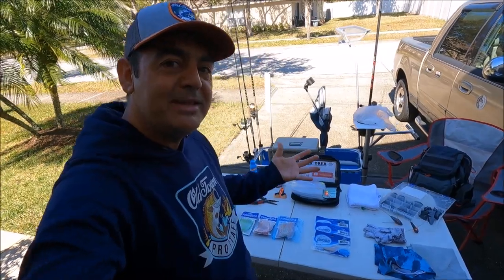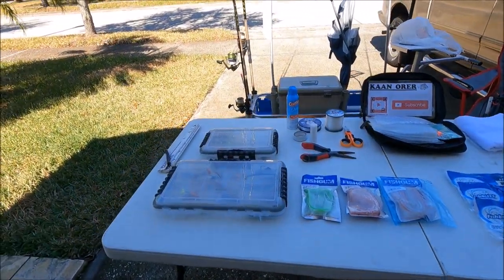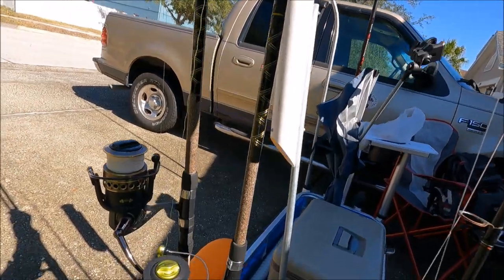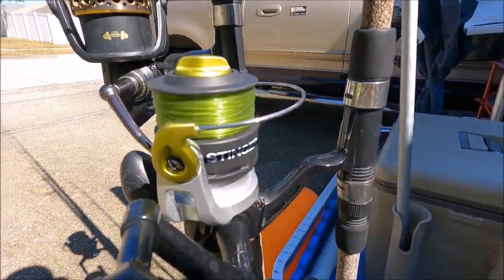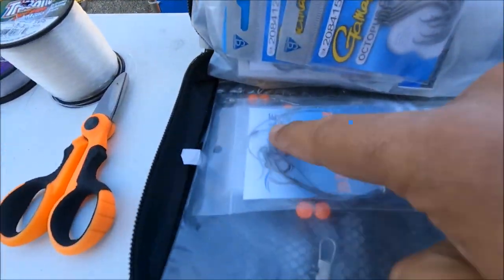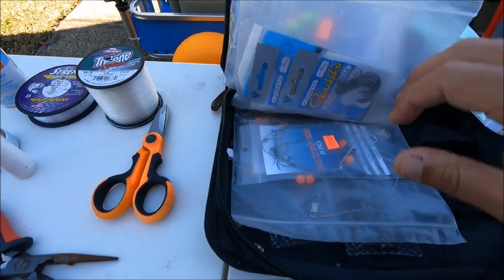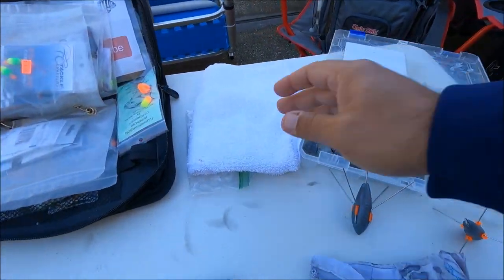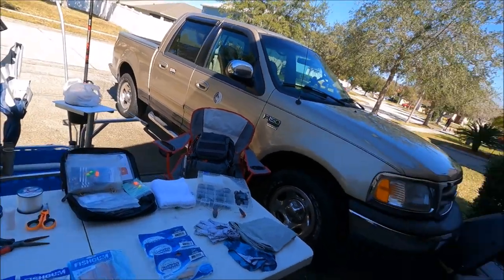The Best Surf Fishing Tips And Tricks You Need To Know! I Almost GUARANTEE You Will Catch A Fish!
Here is a great video for the best surf fishing tips and tricks! It took me hard work and study and dedication to gather up all this very useful and important information for a successful surf fishing! If you follow all my tips, I almost guarantee you will catch bunch of good fish! Surf fishing 101! Bait, gear, tackle, rig, time, location, wind direction, waves, tides and secret bonus tip! It is all on this video how to catch a fish from the beach!
I am very excited to share my new patreon page with you guys as you can become an exclusive member patron and take advantage of all the exclusive benefits, early access, patron only updates, shot out and secret honey hole locations PLUS if you become a member as a bonus, you will be fishing with me!😎 Here is the link to become a patron! Thank you so much for the support!
"Fish On Florida" for tips and tricks, bait, lures, gear used!
Big thanks to Travel Country Outfitters! They are my local outdoors adventure retail store located in Orlando, FL where I have purchased all my Kayaks and accessories!

✔ KAYAK AND FISHING ACCESSORIES

*Old Town Sportsman AutoPilot 136 Motorized Fishing Kayak with Minn Kota Trolling Motor (Ember Camo)
by Old Town*

*Wilderness Systems Heavy Duty Kayak Cart | Flat-Free Wheels | 450 Lb Weight Rating | for Kayaks and Canoes*

*Fish-N-Mate 310 Lg Cart with Poly Wheels (No Front Wheel)
by Angler's*

*YakAttack CellBlok - Track Mounted Battery Box for Fish Finders
by YakAttack*

*Rebel Batteries, LiFePO4 12V 100Ah 1280Wh Bluetooth Enabled Rechargeable Lithium Iron Phosphate Battery*

*KastKing Sol Armis Sun Gloves UPF50+ Fishing Gloves*

*ENGEL COOLERS 30 QUART COOLER/DRY BOX - 4 ROD HOLDERS*

*Fiblink Surf Spinning Fishing Rod 3-Piece Graphite Travel Rod Portable Spin Rod*

by GoPro Camera*

*GoPro HERO7 Black + Extra Battery*

*Gotcha G151GH-SSPMT Lure Clr Redhead SILVER PRISM GOLD HK, 3" • 1 OUNCE • #2 TAIL HOOK •*

*Fishbites Saltwater Longer Lasting ,Pink - 2ct 1/2"x12"*

*3 Pack Pompano Rig Beach/Pier/Surf Fishing Rigs #1 Circle Hook 25# Mono line(Chartreuse/Green)*